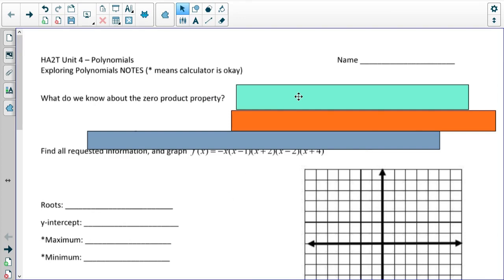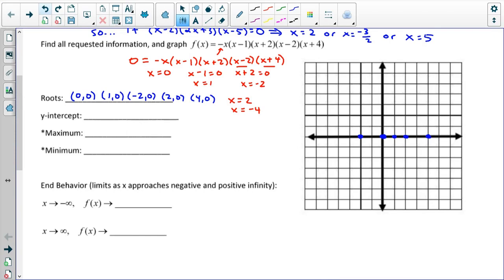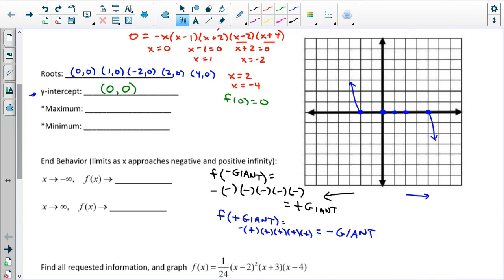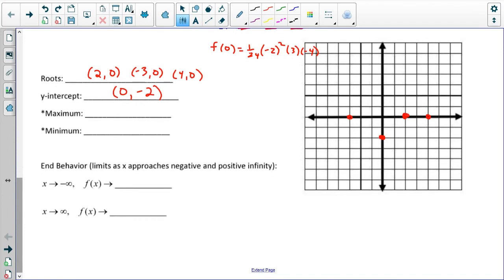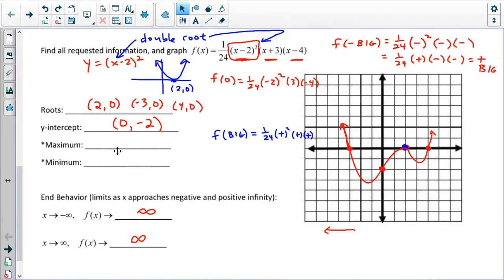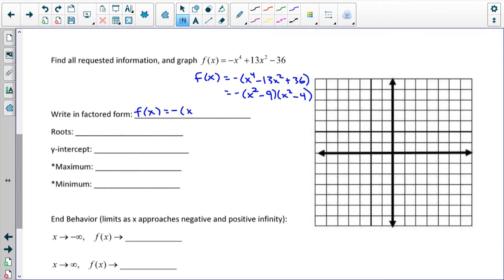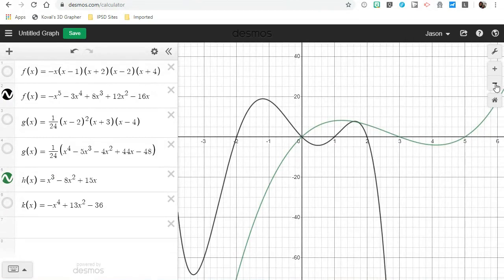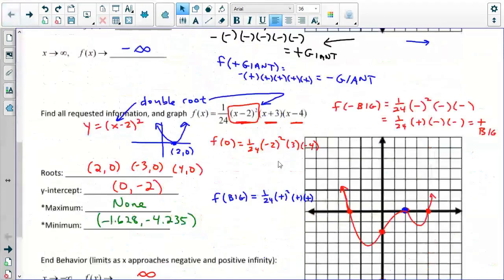Exploring Polynomials Video